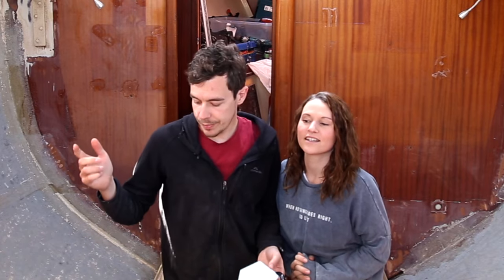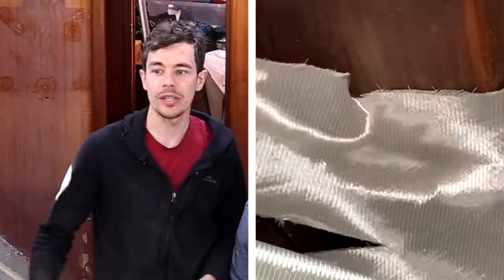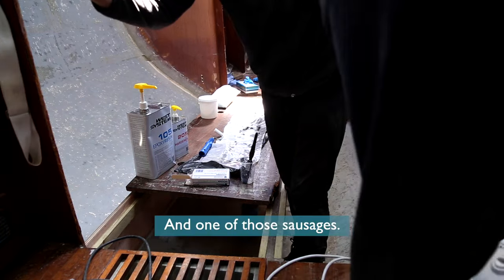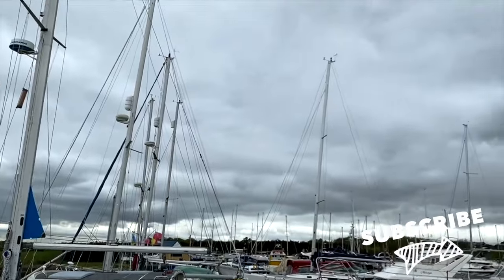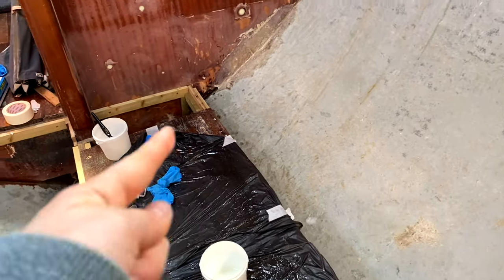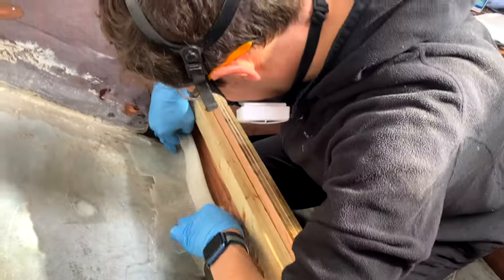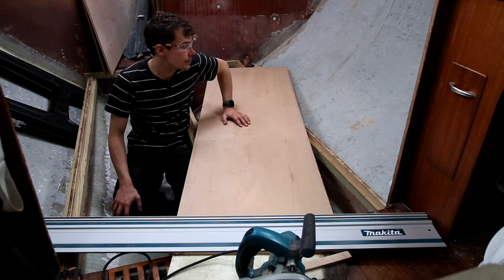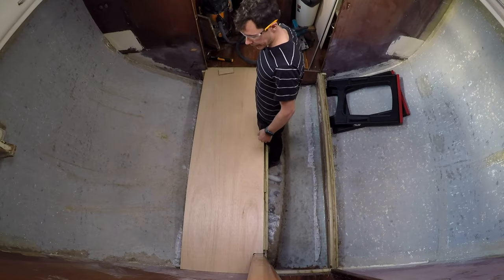Ep 14 | DATE night is CANCELLED!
We’re finally ready to tab the floor supports to the hull, but it definitely comes with its challenges. Mistakes made and lessons learned as we crack on with this flooring!

Ellie and Ben
xx

ART CREDITS:
SRP Logo - Raj Rai